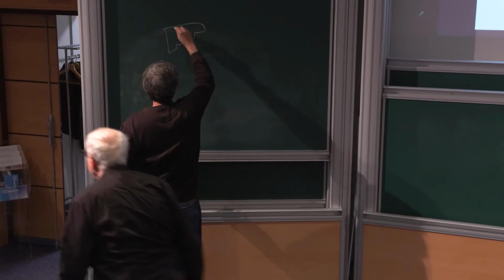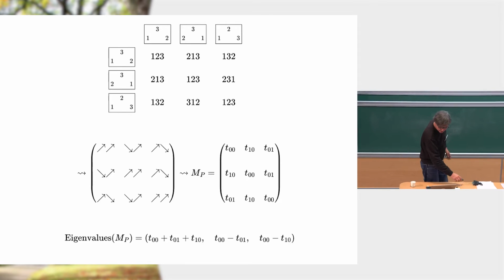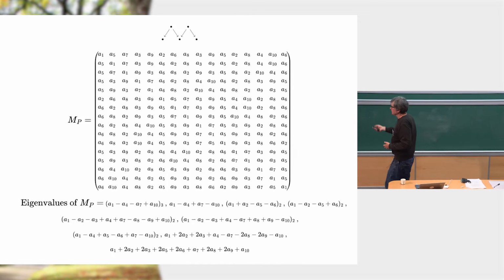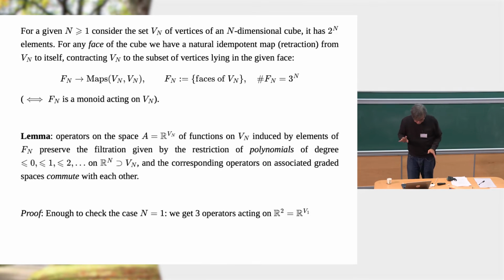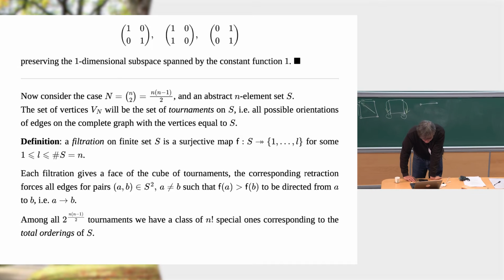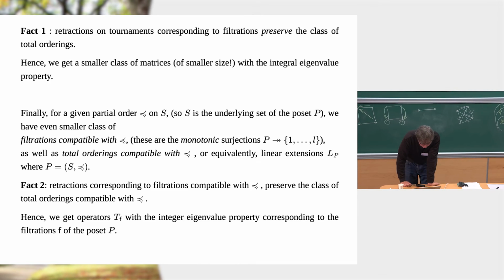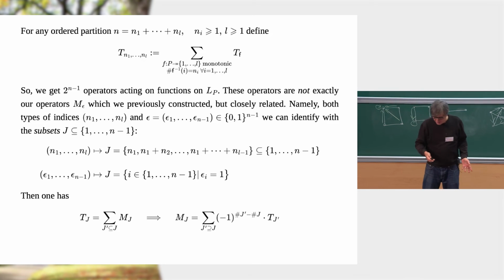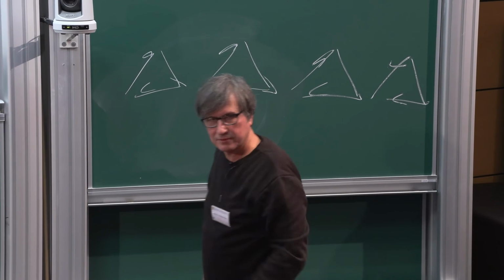Maxim Kontsevich - The miracle of integer eigenvalues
One can associate with any finite poset with N elements a square matrix depending on 2(N − 1) variables, such that each matrix coefficient is just one of variables. Remarkably, all eigenvalues of this matrix are integer linear combinations of variables. Even in the case of the trivial poset, the structure of eigenvalues gives a new result concerning representations of the symmetric group. This is a
joint work with R.Kenyon, O.Ogievetsky, A.Pohoata, W.Sawin and S.Shlosman.

Maxim Kontsevich (IHES)